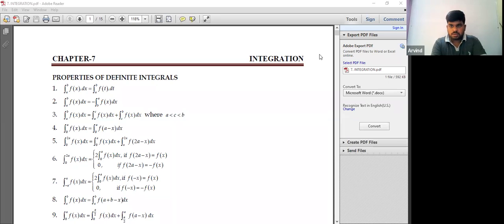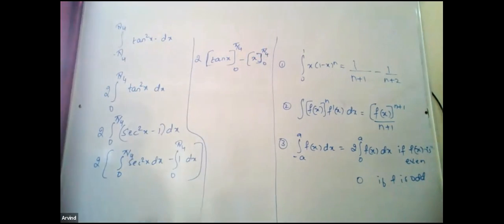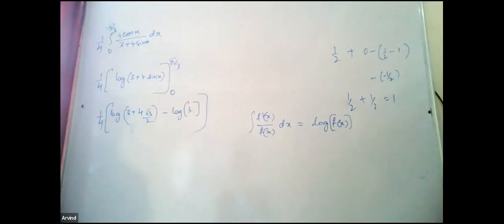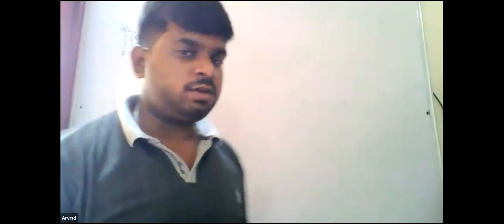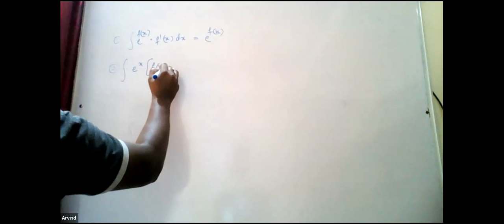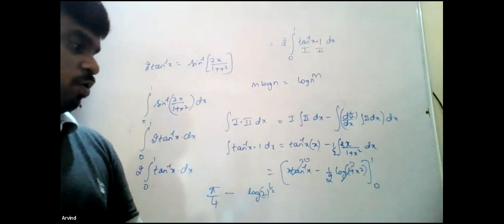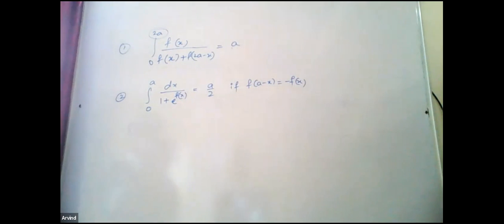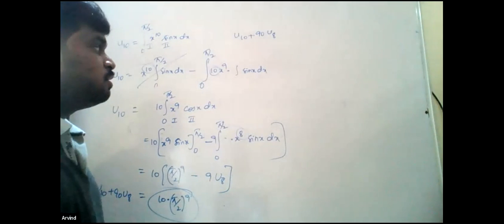CET CRASH COURSE | CLASS 22 | MATHS